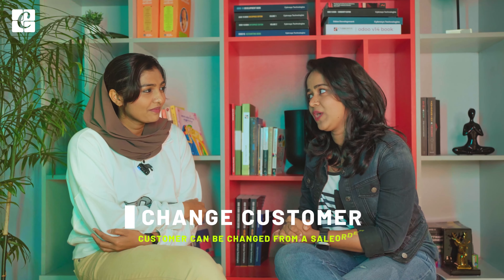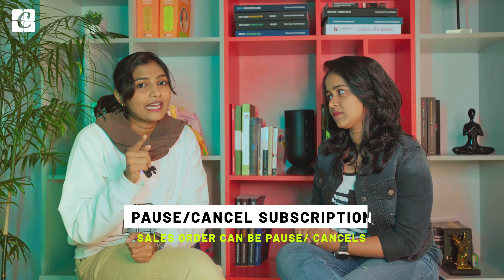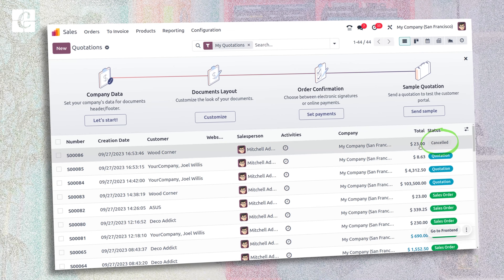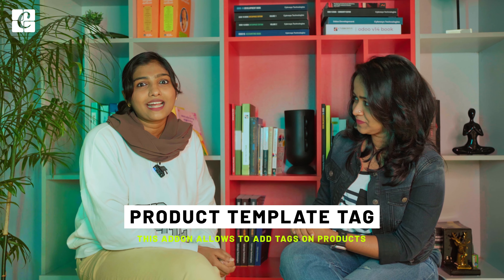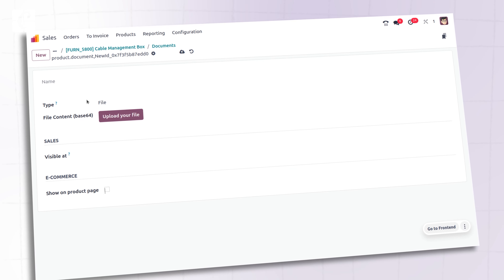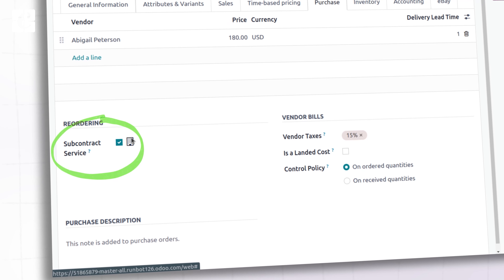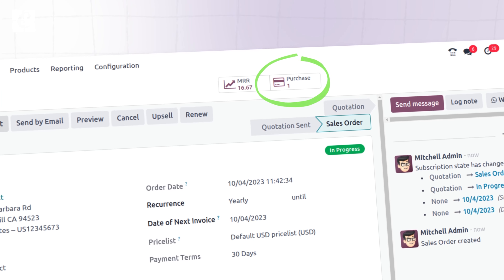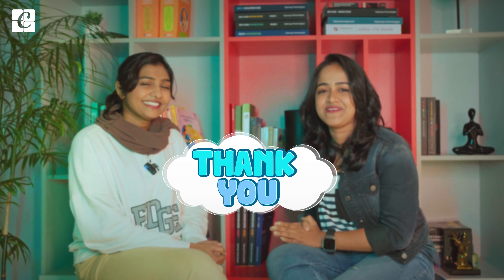Expected Features in Odoo 17 Sales App - Part 2 | Whats New in Odoo 17 Sales App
This video deals with the expected features in odoo 17 sales module. Sales module has pretty much updations.  Let's have a glance into it.

1. we can change the customer from a sale order
2. Subscriptions can be paused or canceled in bulk or single
3. A new product-type combo
4. Subcontract service for service product
5. Product template tag